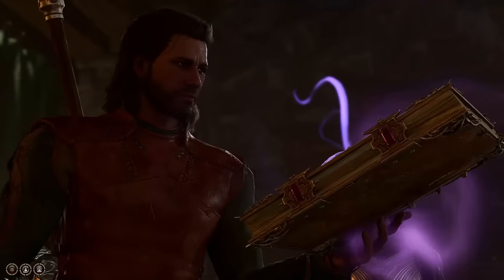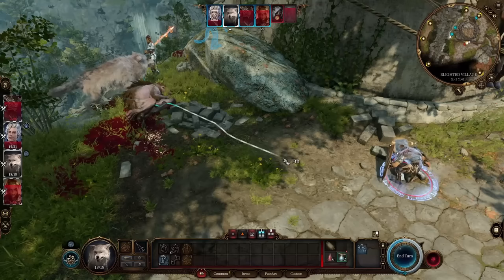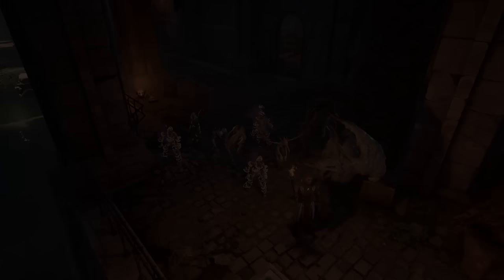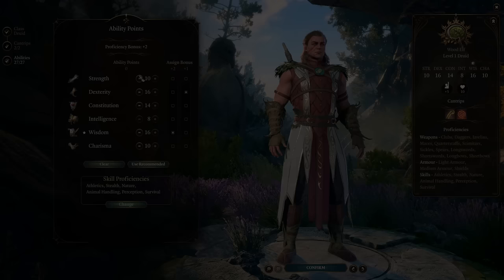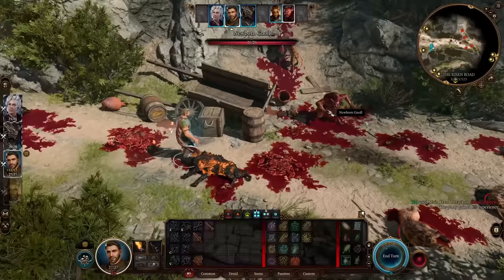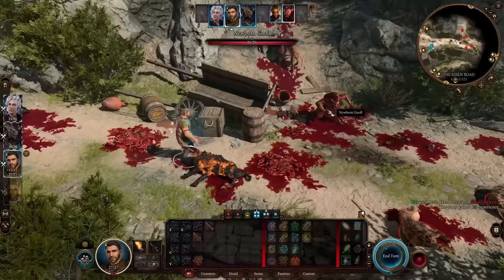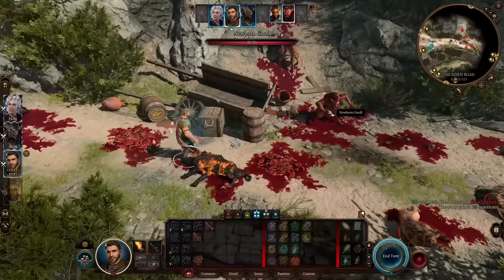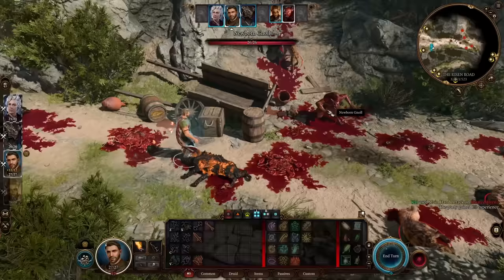The ULTIMATE Spore Druid Guide for [Baldur's Gate 3] - Chapter 4 of the Necronomicon [Lite Spoilers]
Greetings mortals! I'm Remortis, welcome to the channel. This is my fourth entry of my Necronomicon for Baldur's Gate 3! There will many more chapters detailing EVERYTHING about Necromancy. Including Necromancer Wizards, Spore Druids, Oathbreaker Paladins, their Spells, and how to play as a Necromancer with the 3 classes listed before, and 3 others that I'll reveal at a later chapter. There will also be chapters for items and tips for the early/mid game as well.

Today we delve into the Circle of Spore Druid itself and going over *EVERYTHING* about them. Including how to play them in each act, different strategies or playstyles to employ, or even different multiclass options too!  Hope you enjoy!

Time Stamps:
0:00 Intro
1:06 Spore Druid Overview
4:15  Stat Options!
7:28 Act 1 Tips/Strats
9:18 Level 6 Powerspike and Strategy shift.
11:10 Act 2
12:47 Act 3
16:07 Multiclass Options!
18:39 Leveling Build for 6 Spore/6 Necro
25:00 Closing Remarks

I will also be adding other notes here that I didn't mention in the video.

All music other than my Intro/Outro  are from Larian Studios. All rights and such belong to them.

Many thanks to Koa from @Mumble Etc. for allowing me to use your rendition of Danse Macabre, one of my favorite classical songs of all time. Here's a link to their youtube channel for other songs,